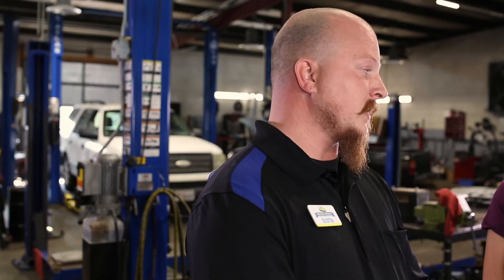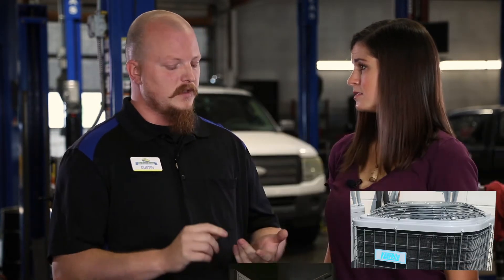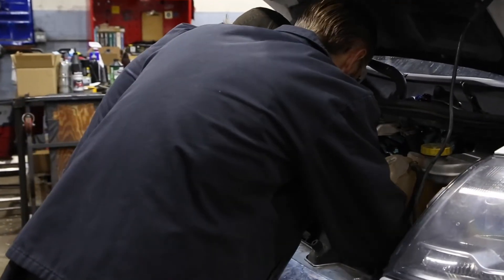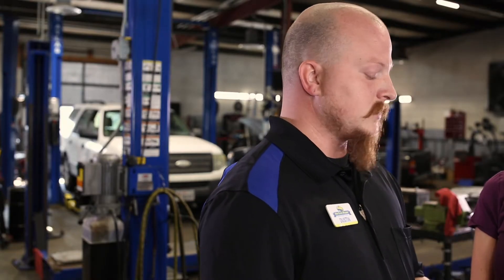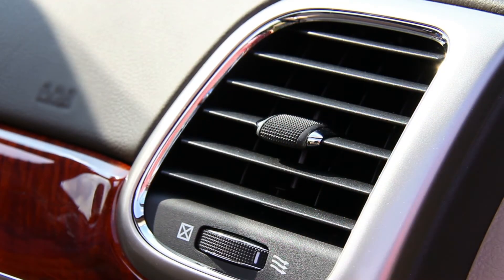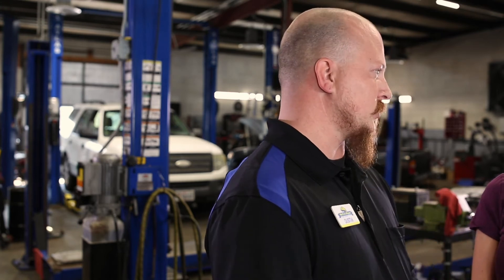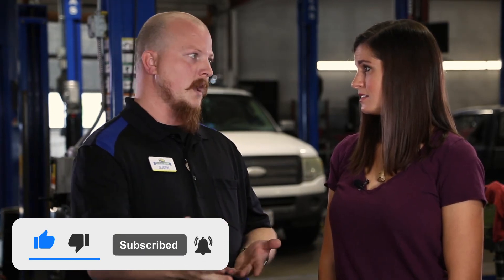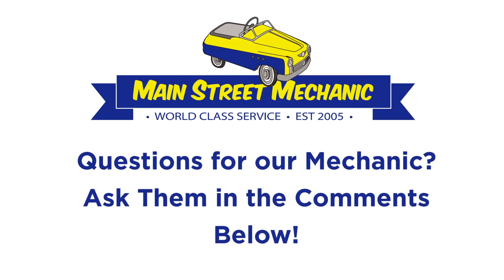Should I fix my own car AC? | Honest Mechanic | Main Street Mechanic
(Limit one per household)

Should I fix my own AC? We're here with Dustin at Main Street Mechanic to answer this question.
That's a great question we get that a lot. the first thing you have to understand is that freon is a refrigerant. It is a gas. It's the same stuff they use in your refrigerator at home, also in the AC unit in your home. If it's low it's leaking somewhere, and where it's a gas you can't see it. It doesn't leave anything behind. So what we need to do is go in, inspect the system, make sure all the components are functioning the way they should...